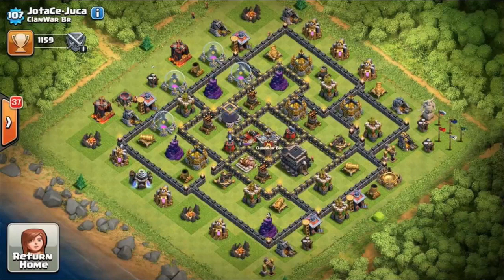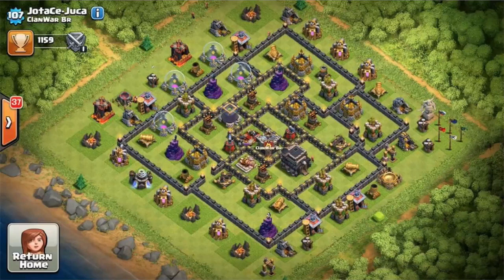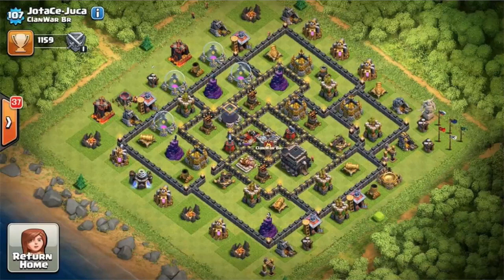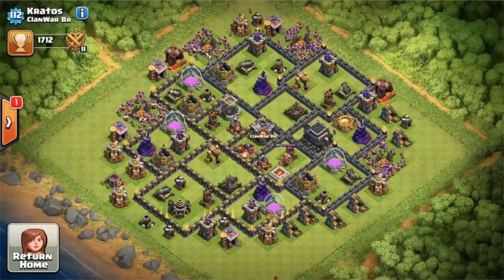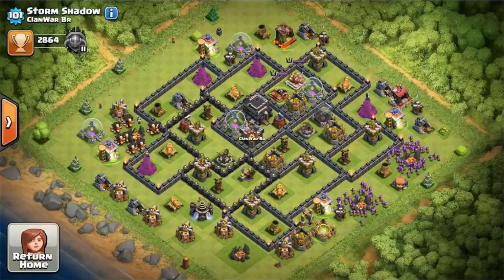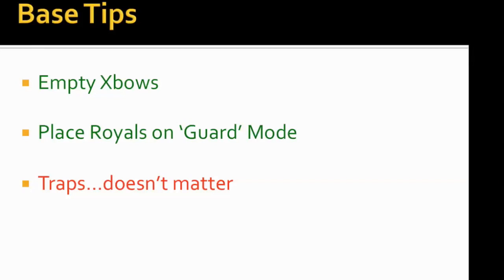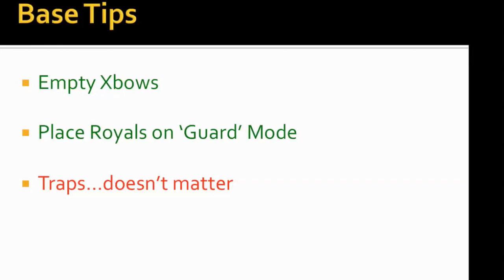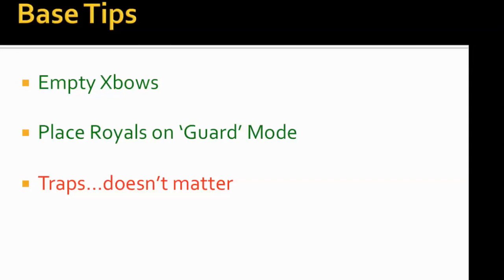How to Stop Modders in Clash of Clans | OneHive Labs